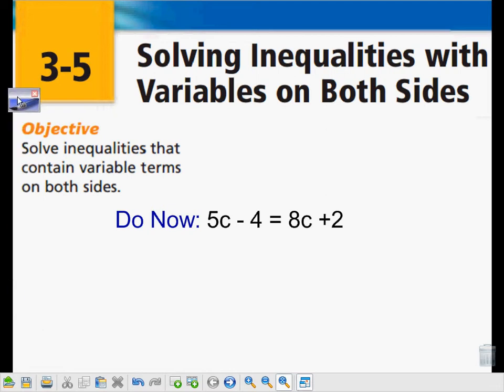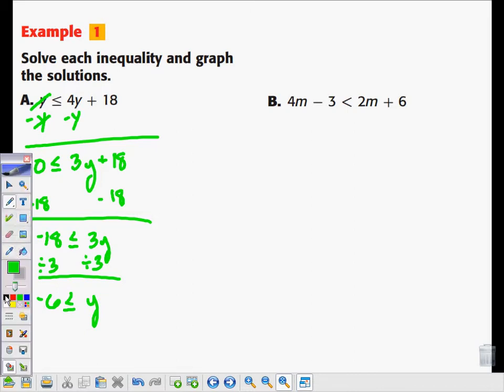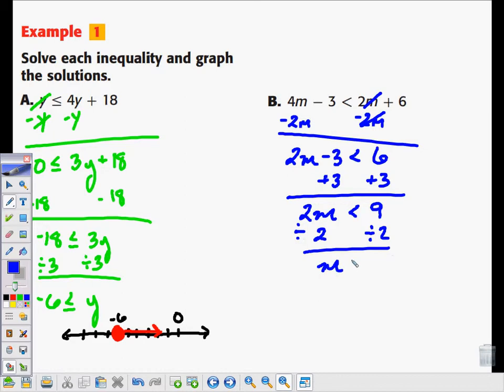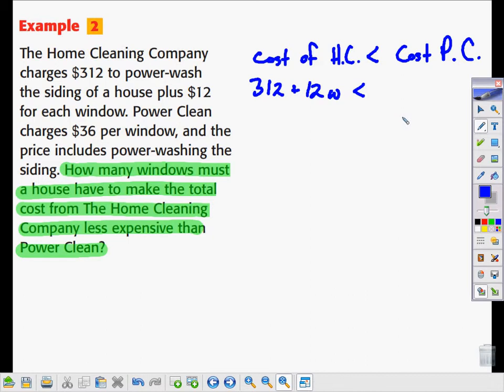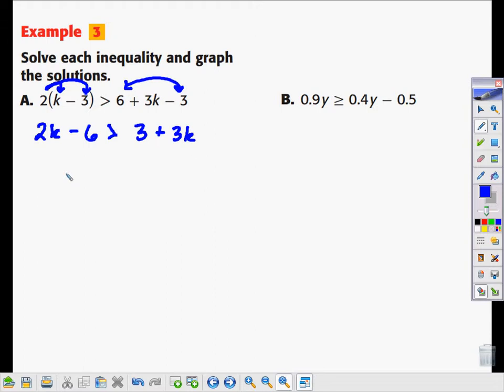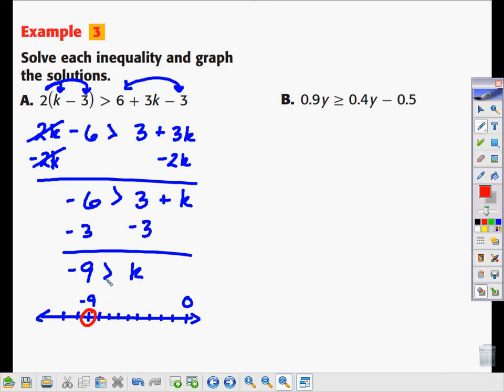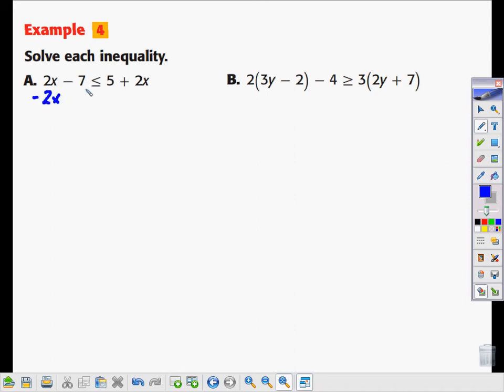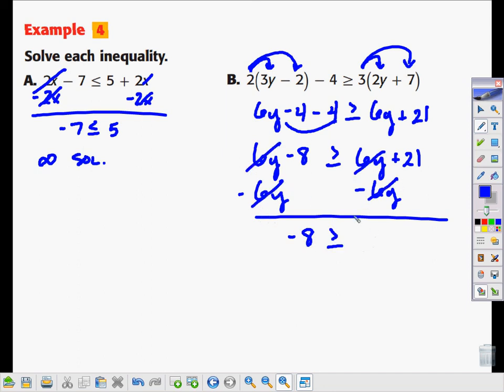3-5 Inequalties with Varibles on Both Sides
Algebra 1 - covering inequalities with variables on both sides